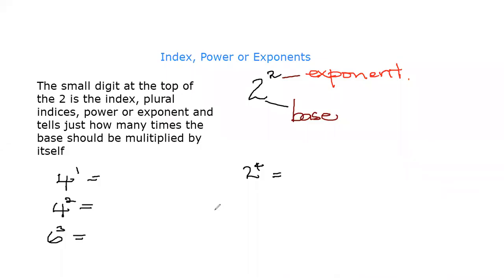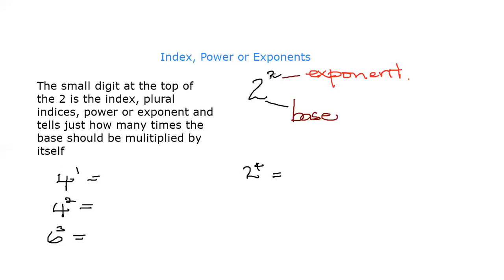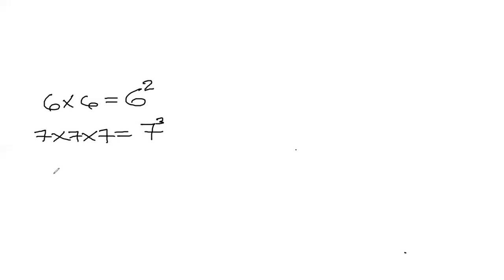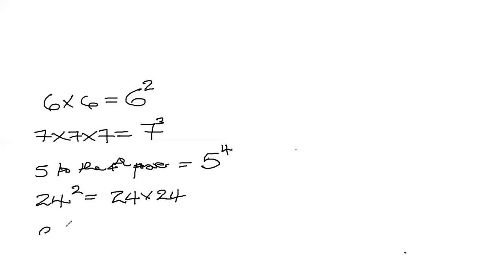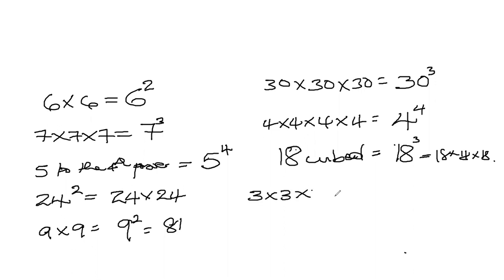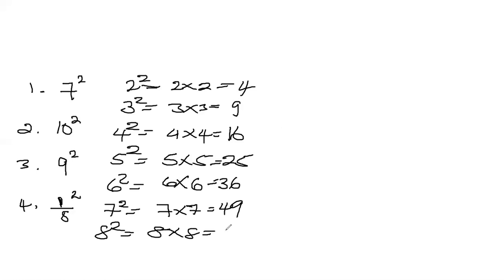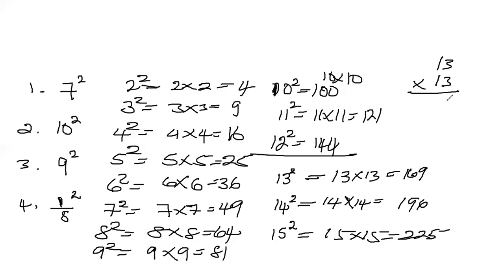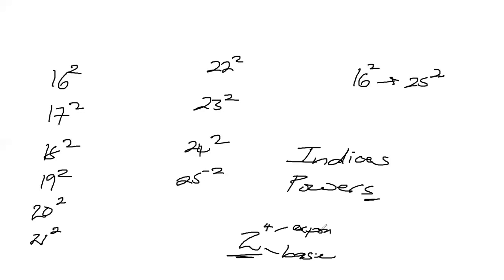Exponents | Zoom Meeting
We define exponents and solve a few basic problems